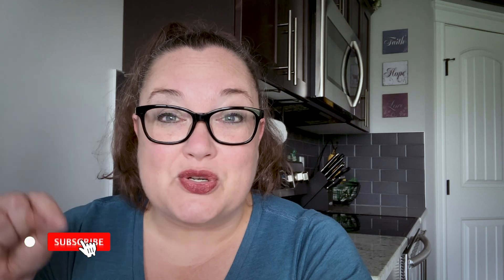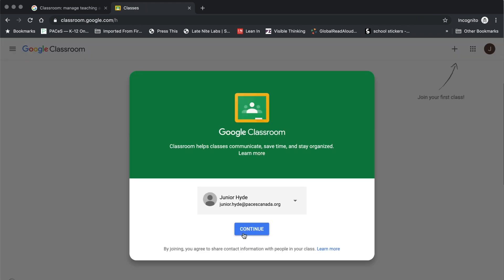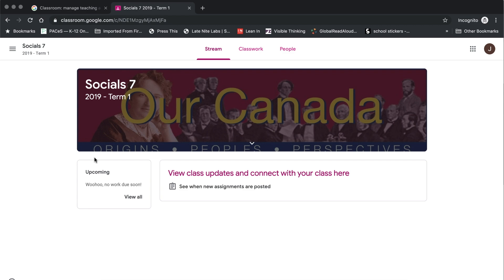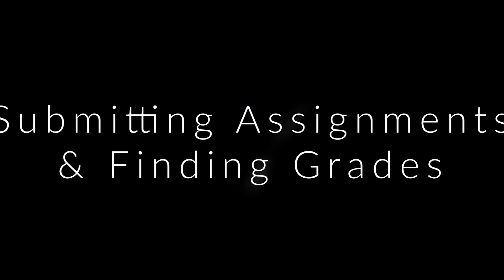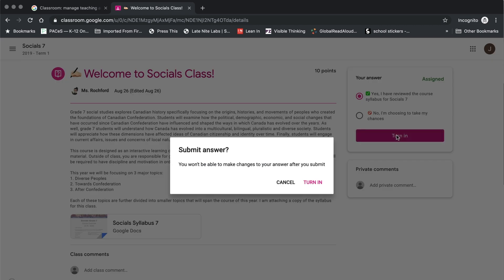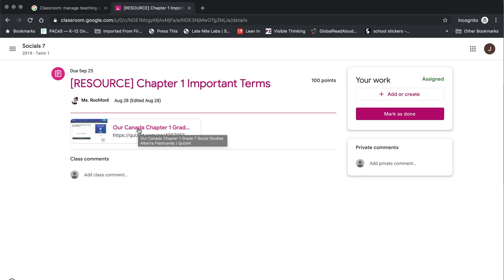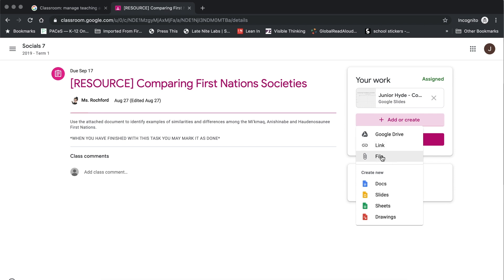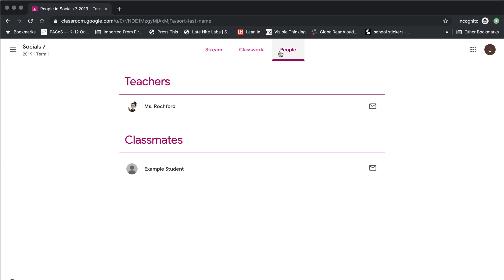Google Classroom Tutorial and Student Guide (UPDATED for 2019)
GOOGLE CLASSROOM TUTORIAL AND STUDENT GUIDE - UPDATED FOR 2019// School is about to start and you are a student that needs to know how to use Google Classroom. What do you do? Watch today's video of course. In this tutorial, we will explore how students can use Google Classroom easily and effectively. All screen captures are from Google Classroom 2019.

⏱Timecodes ⏱

0:00 - Google Classroom Tutorial Intro
1:35 - How to login to Google Classroom for the first time
2:58 - Where to find classes and assignments in Google Classroom
5:43 - How to submit different types of assignments in Google Classroom
11:28 - Connecting with classmates in Google Classroom